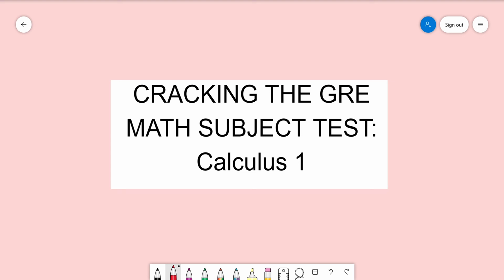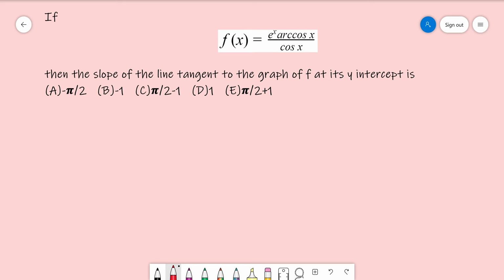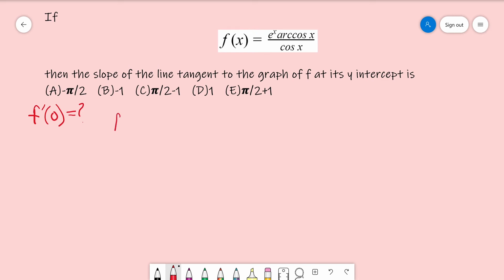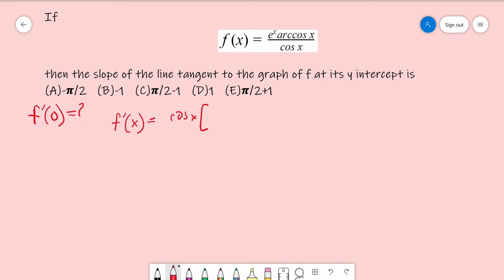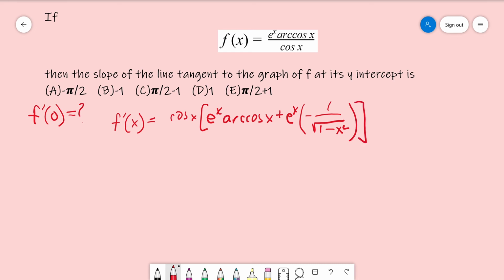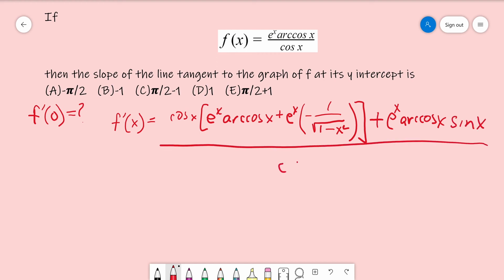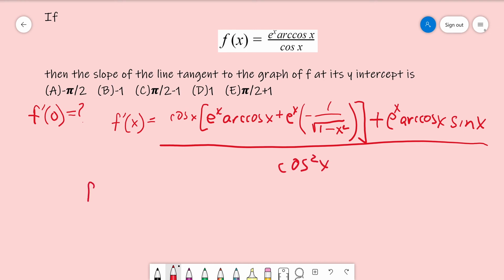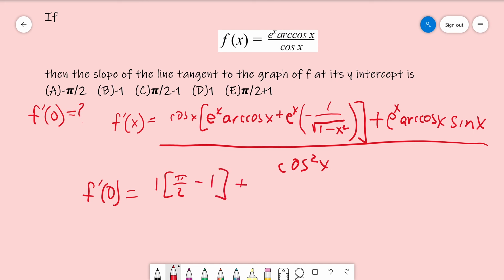Cracking the GRE Math Subject Test - Calculus I #15 (Easy+)